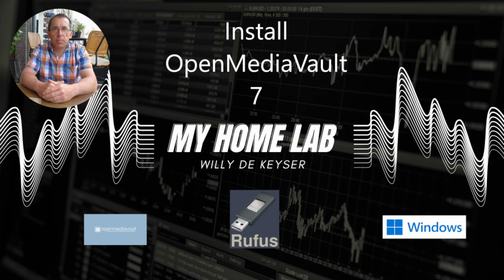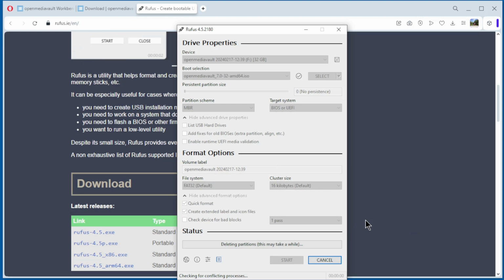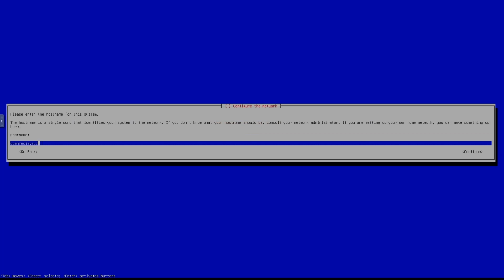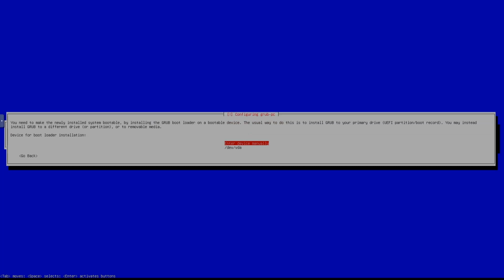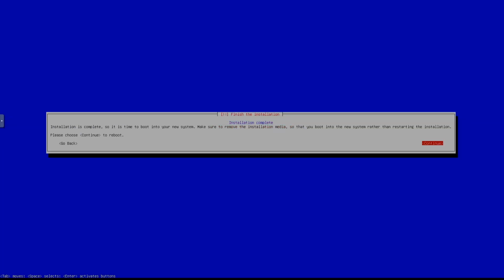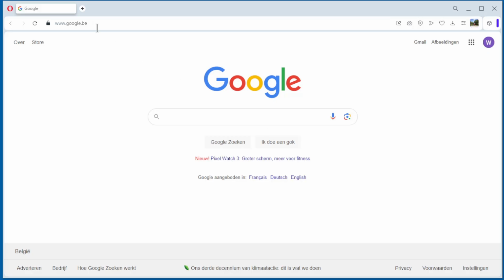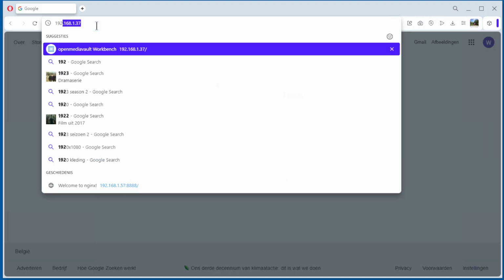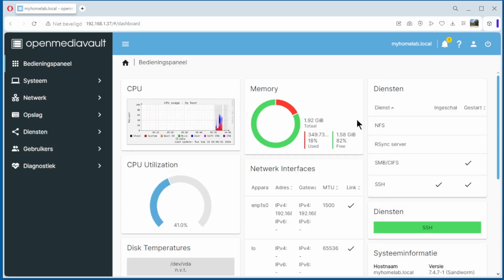My Home Lab - Step by Step Install OpenmediaVault 7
Install OpenMediaVault 7 - Step by Step